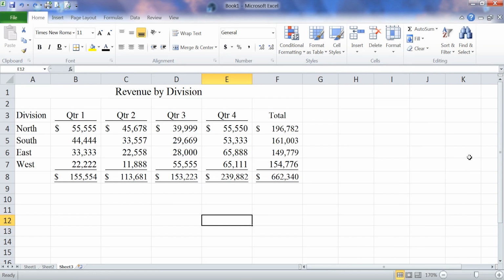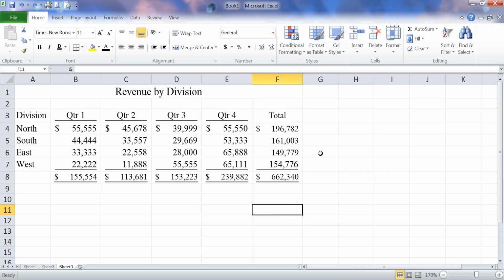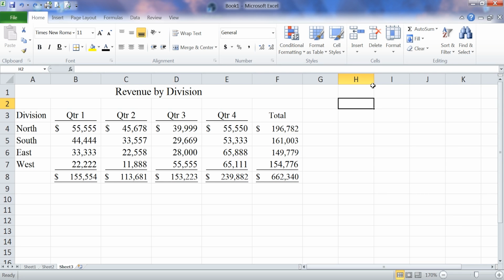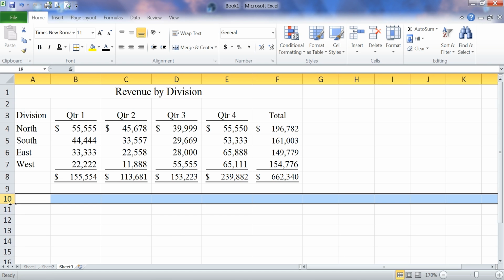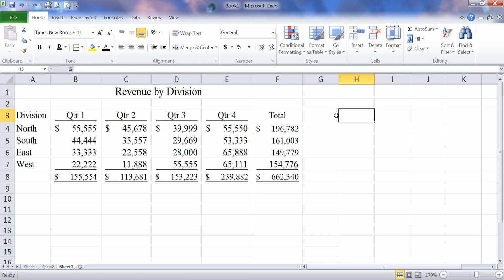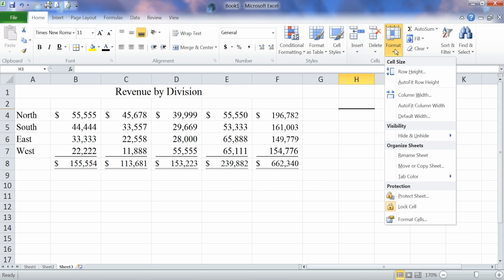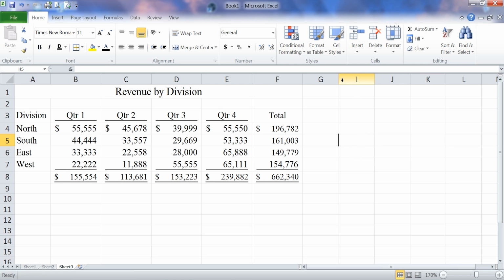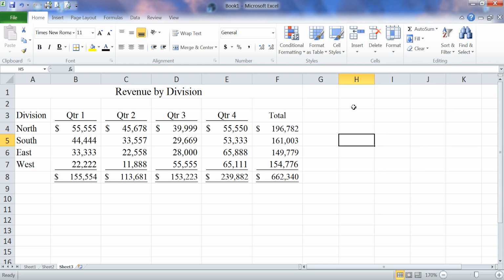Changing Row Height and Column Width - Beginner Spreadsheet Tutorial 30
In this segment you will learn how to adjust the height and width of rows and columns to include hiding them.